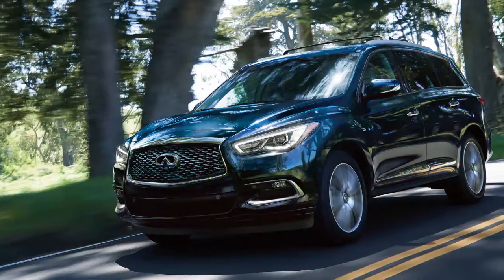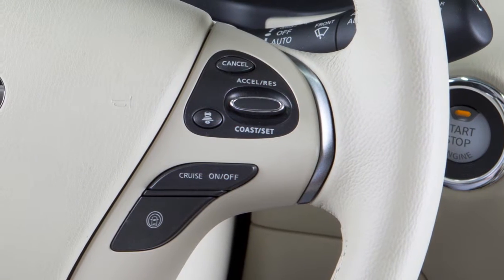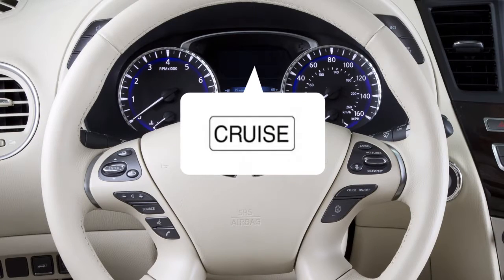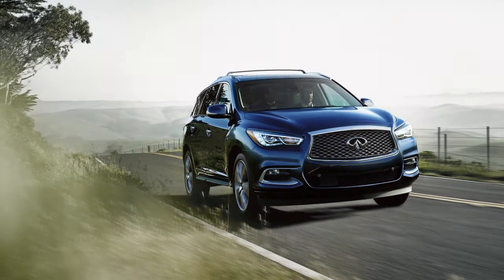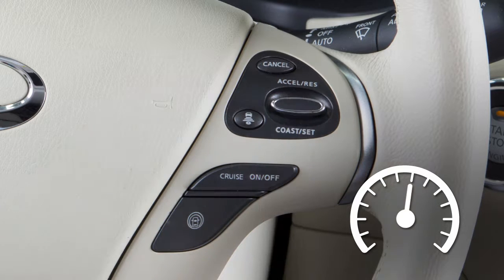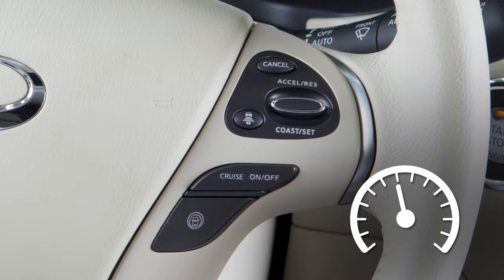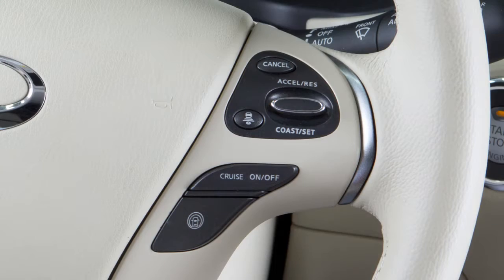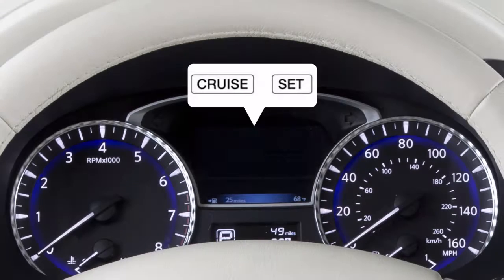2017 Infiniti QX60 - Cruise Control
Your vehicle may be equipped with Intelligent Cruise Control or ICC. If you have the ICC system, turn on the conventional fixed-speed cruise control by pushing and holding the steering wheel CRUISE ON/OFF switch for longer than approximately
1.5 seconds.

If you do not have the ICC system, push the ON/OFF switch and the CRUISE indicator light will illuminate. Accelerate until you reach the desired speed. Then push down on the COAST/SET switch -- and release it. The CRUISE SET indicator light will illuminate and your vehicle will operate at your selected speed.

If you need to pass another vehicle, assure that it is a legal maneuver, then press the accelerator pedal.

Once you have safely passed, release the accelerator and your vehicle will return to the previously set speed.

To change to a faster cruising speed, push UP and hold the ACCELERATE/RESUME switch.

To reset at a slower cruising speed, push DOWN and hold the COAST/SET switch.

Release when you have reached the desired slower speed. If you push and quickly release this switch, each push will decrease your set speed by about one mile per hour.

To cancel Cruise Control, push CANCEL, or tap your brake pedal. The SET indicator light in the vehicle information display will turn off.
To resume cruising at your last set speed, push UP on the ACCELERATE/RESUME switch.

The SET indicator light will turn on again.

To turn Cruise Control OFF completely, push the ON/OFF switch. Both the CRUISE and SET indicator lights will turn off.